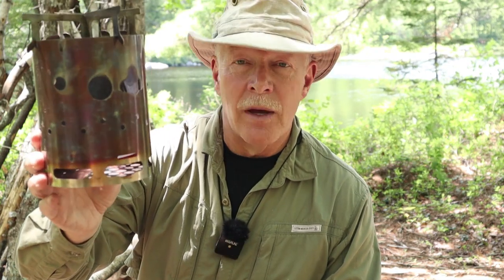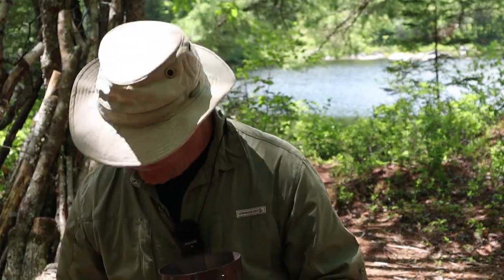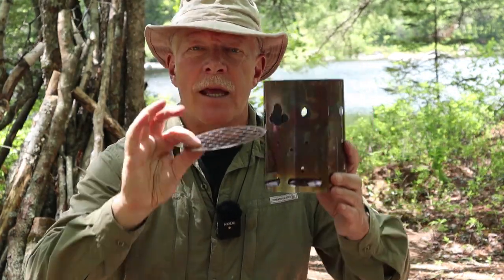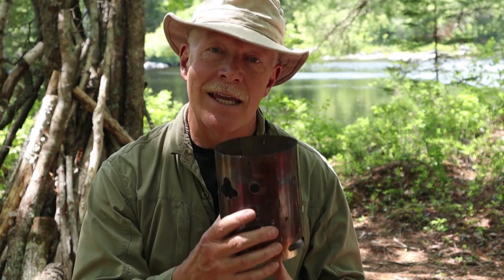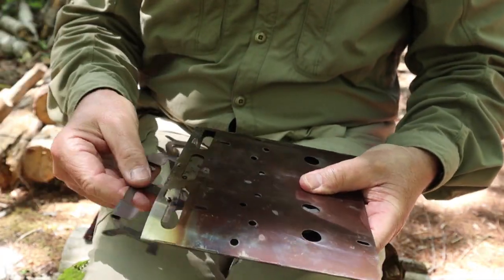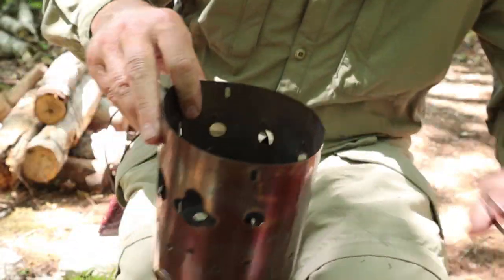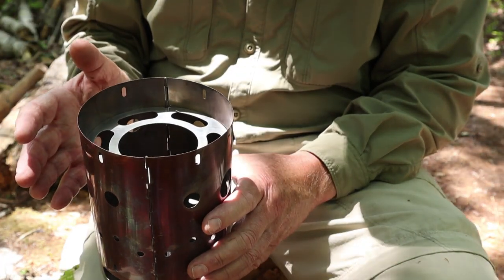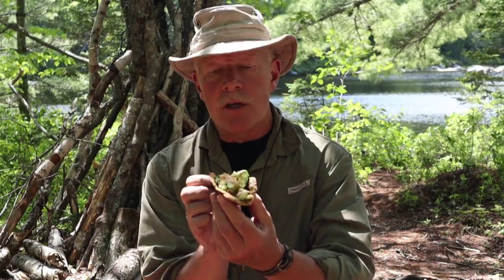Brennerle Hobo Stove - Update Video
In this video I respond to questions from viewers regarding and demonstrate using the Brennerle Hobo Stove with charcoal